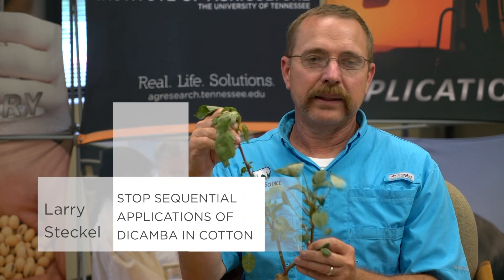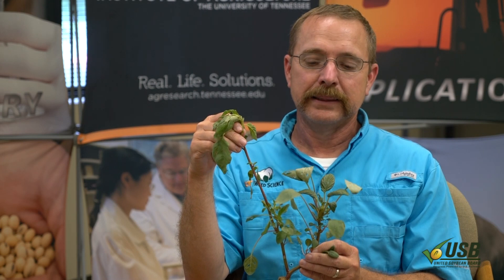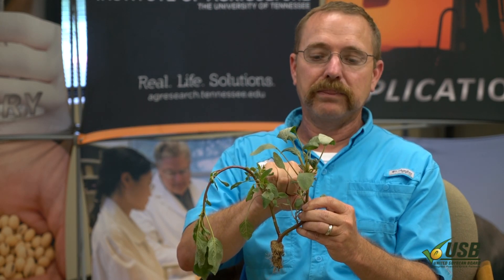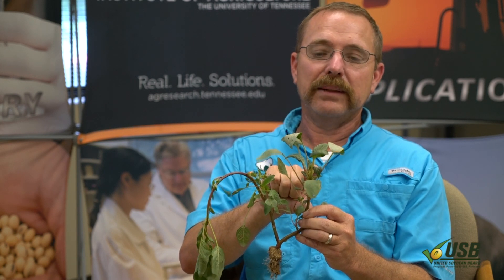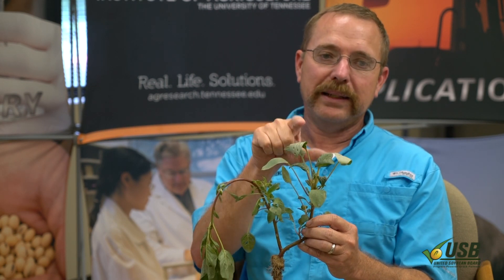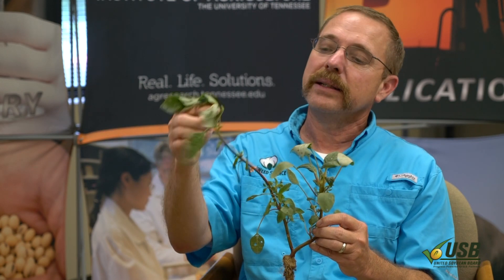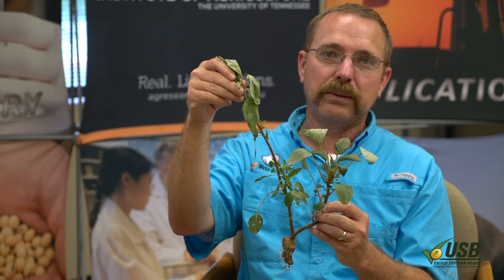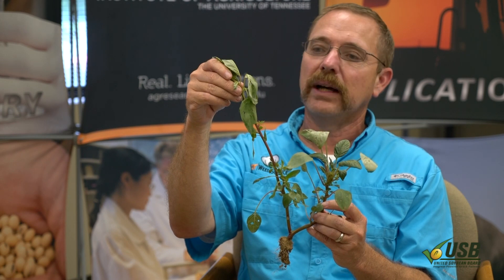Stop Sequential Applications of Dicamba in Cotton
"There's really no reason we need to be spraying dicamba in our cotton crop at this point." - Dr. Larry Steckel, UT Extension (July 1, 2017)